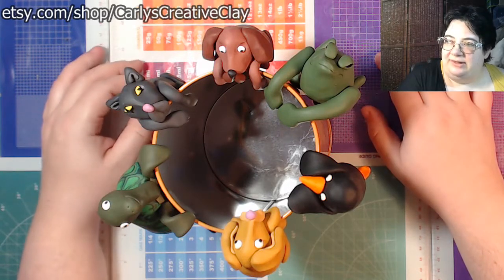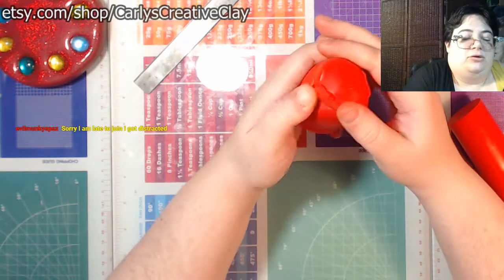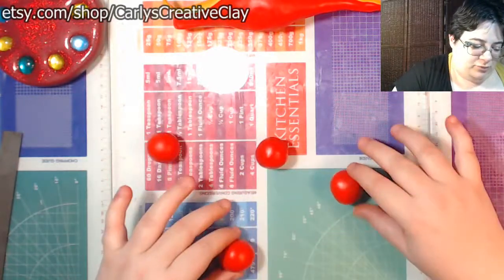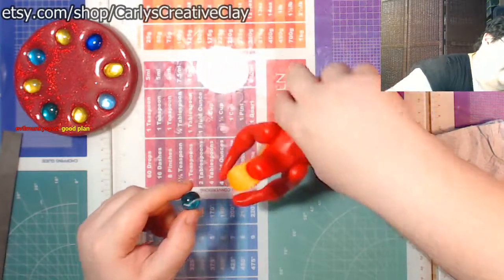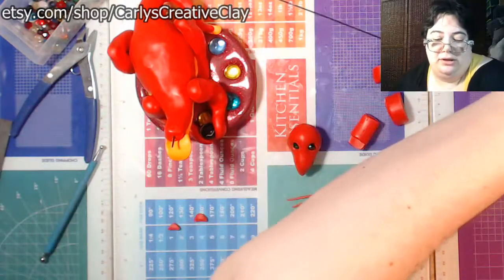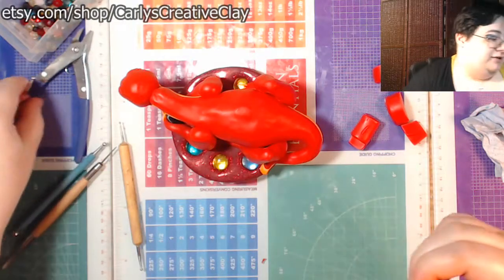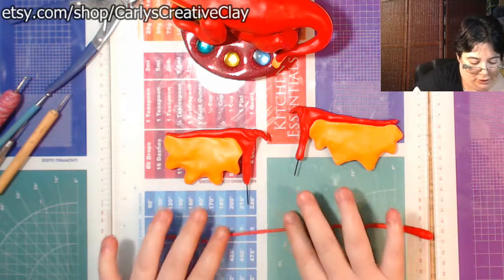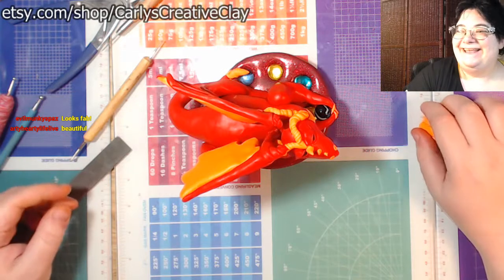Making a Small Dragon Statue from Polymer Clay Live Stream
This is Wednesday 13th of February stream, featuring making of a small Dragon Statue. Slightly edited to cut of the sound check setup time, and fix the price estimate at the end.
Carly Streams making her polymer clay creations and showing you how she does it every Wednesday.

You can buy the things she makes from her Etsy shop: